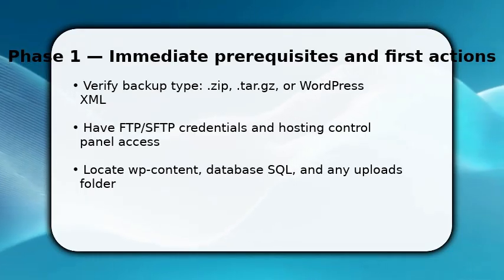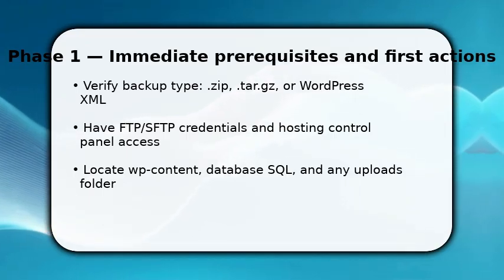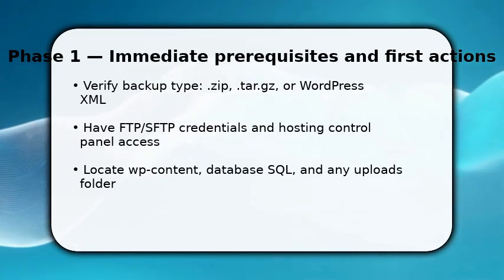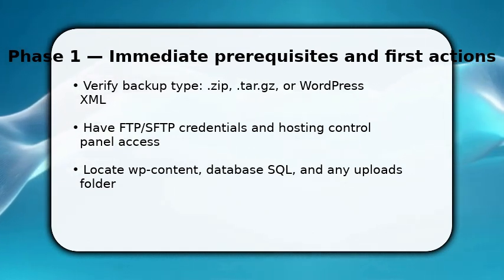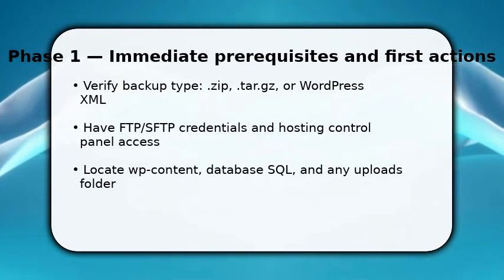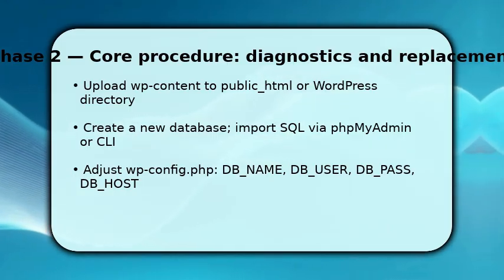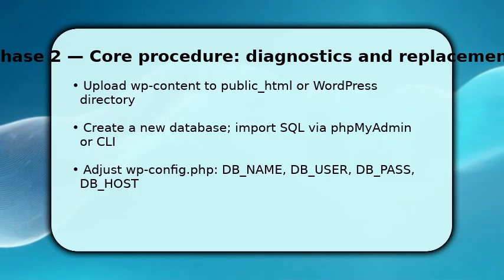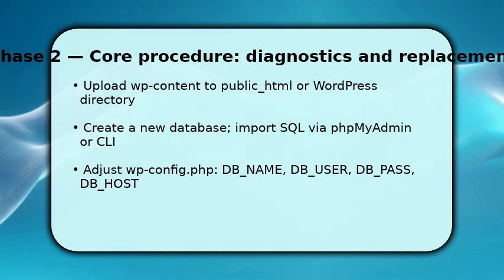How to Import Wordpress Backup File - Step by Step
How to Import Wordpress Backup File - Step by Step | 🔒 Surfshark VPN Deal — Stay private and secure. $1.99/mo + 3 Months Free ▸

Learn the essential steps to import your WordPress backup file into a new site with ease. This video guide covers selecting compatible software, transferring files securely, and restoring settings for optimal functionality.

import wordpress, restore website from backup, WordPress migration tool, transfer WordPress data, configure new site after import, backup file restore process, site restoration guide